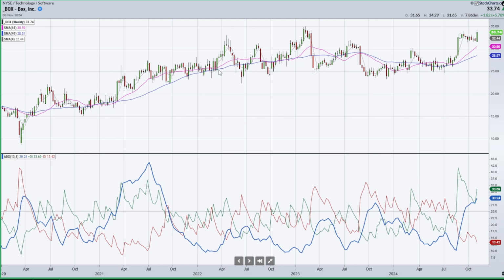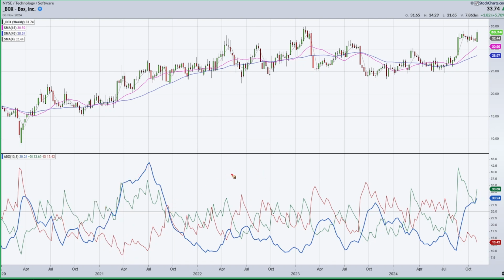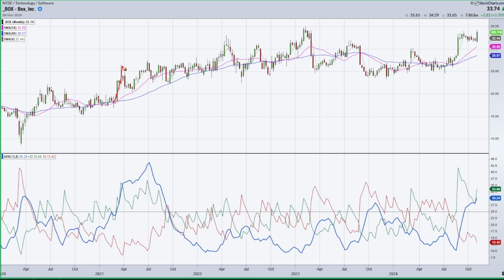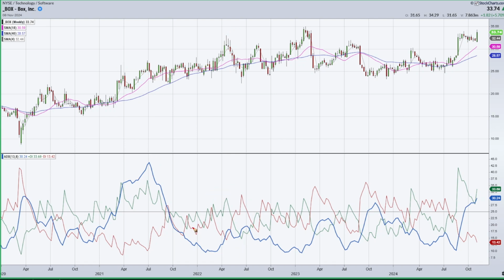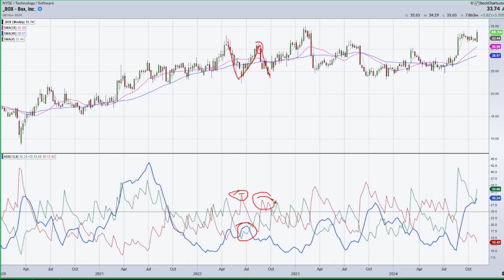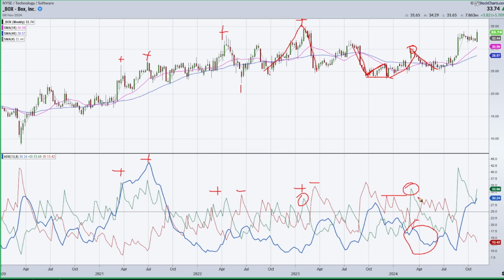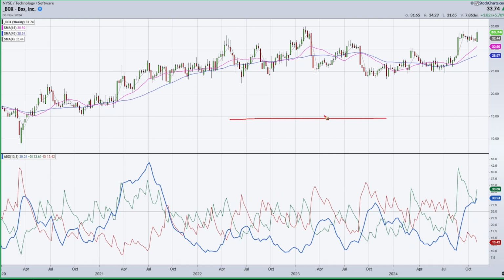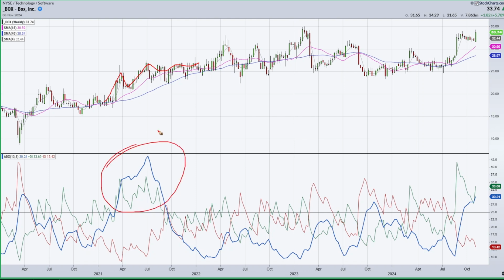Important Details about ADX/DI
Joe Rabil gives a detailed explanation of the some of the important aspects to the ADX/DI indicator.  This is a direction indicator, and Joe shows how to understand when the direction is confirmed up or down and how important it is.